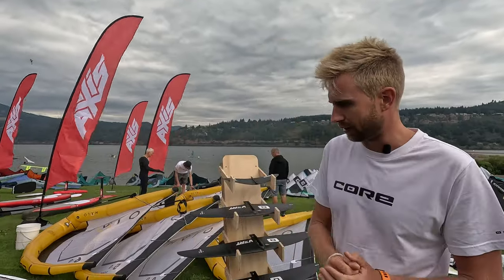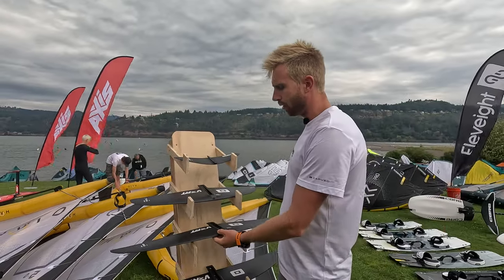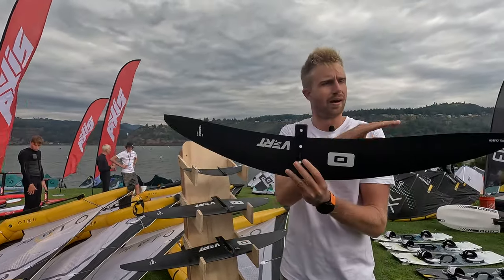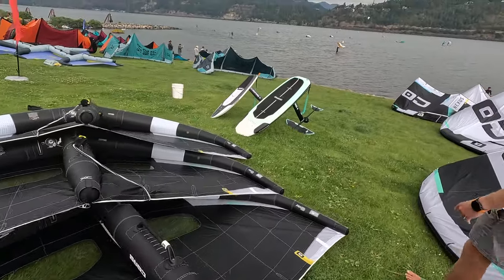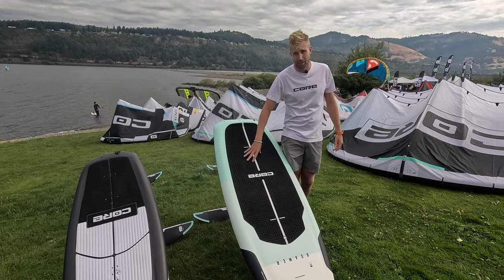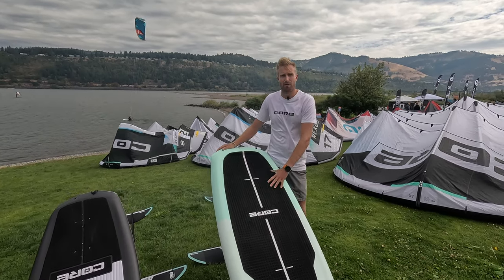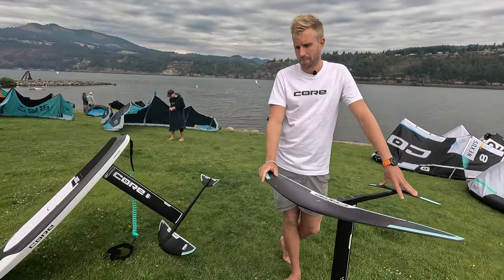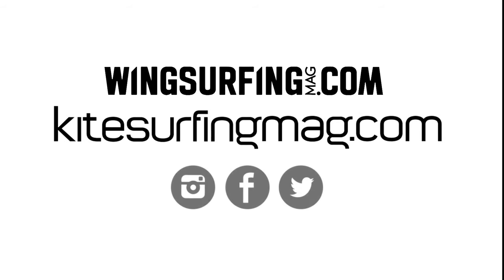AWSI 2024 Core Wing Foiling preview